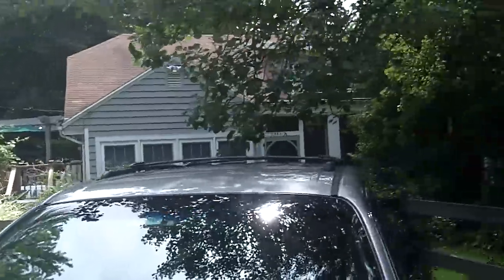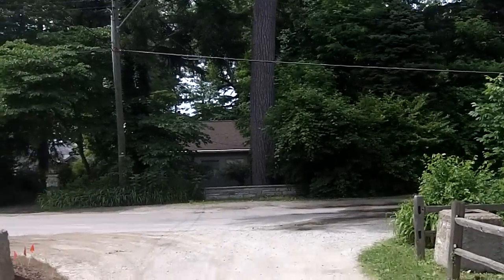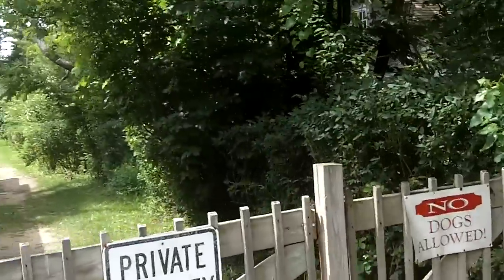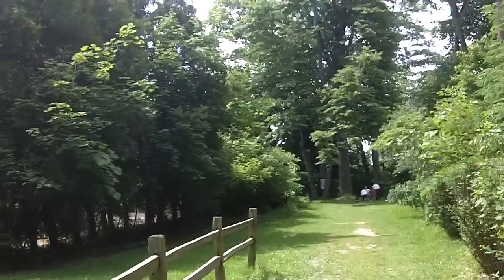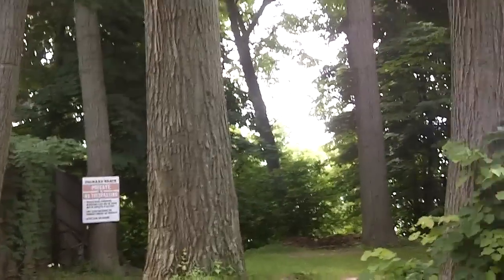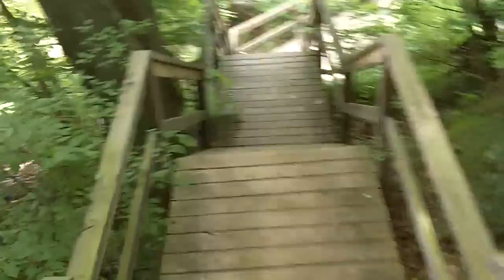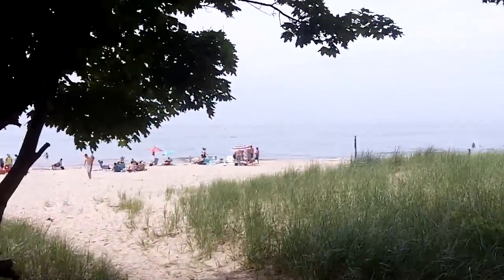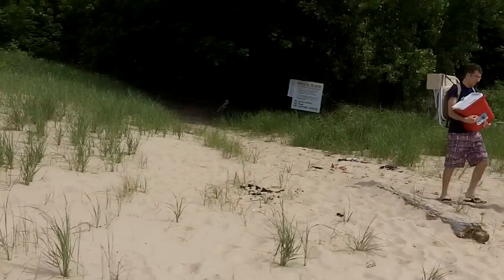Walk to the Beach From the Beach House at Lakeside, Mi.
People always ask "How Far is it from your place to the beach?"  In this video we answer the question by showing you how you get to the beach in just a short 200 yard walk.